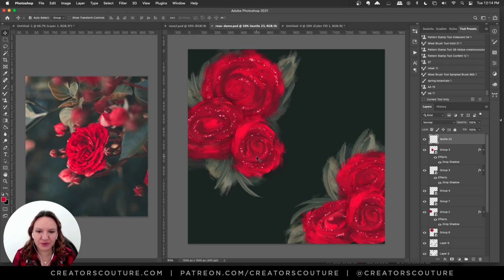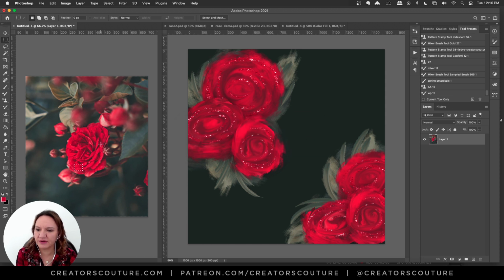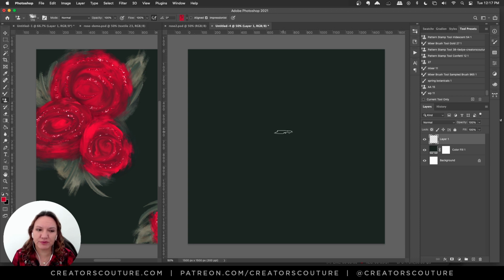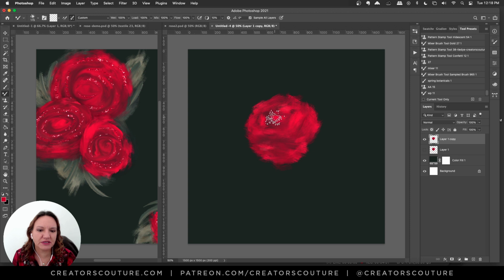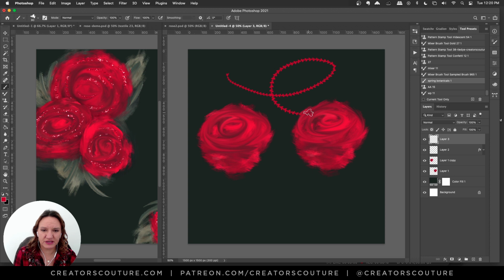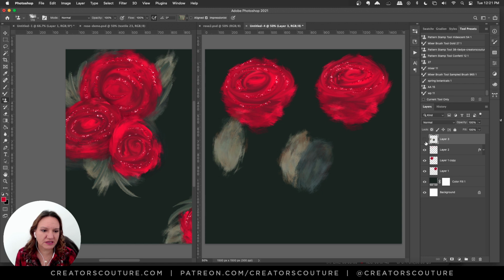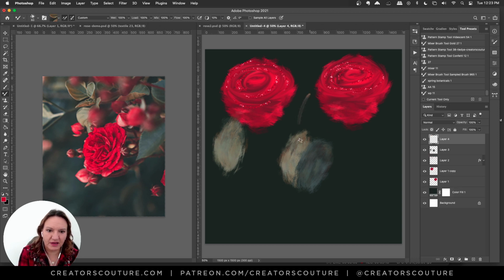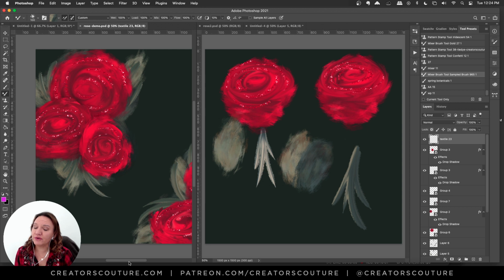Photoshop Rose Illustration Tutorial: How to create a painterly rose in Photoshop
Rose illustration tutorial: In this photoshop digital illustration tutorial, I show you how to let the color-blending brushes do all the work and create gorgeous, textural rose illustrations which you can then use for your card designs, invitations, surface pattern designs, social media graphics and more! I use only 3 photoshop brushes and one layer style to create all of the elements in my design tutorial. I also use a sparkly photoshop layer style to add a bit of drama to the illustrations! Download your FREE background down below, no registration required!

Need to brush up on my Pattern Stamp Painting Technique? I've collaborated with Adobe Create to share my technique and give you a free sampler of my color-blending brushes! Head over to their site to learn more about this technique, and don't forget to download your free brush sampler!

Don't forget you can use the freebies in both personal and commercial projects, just not on items for sale, such as templates and creative resources.

🔥  Ultimate Photoshop Brush 🖌  Freebie Roundup 🔥